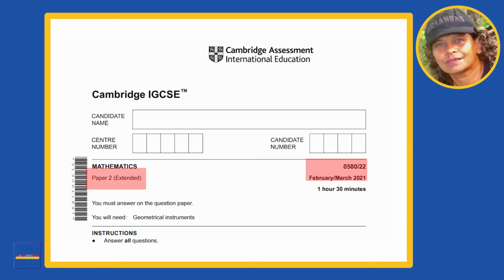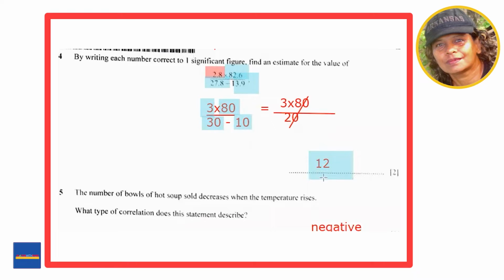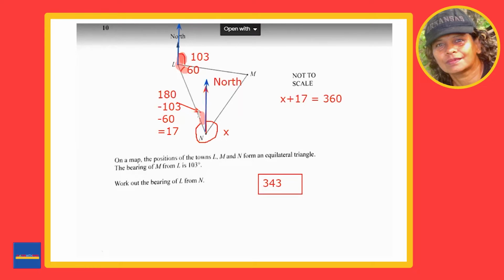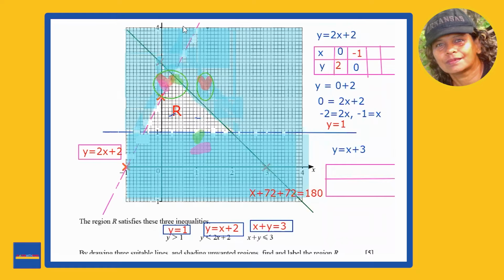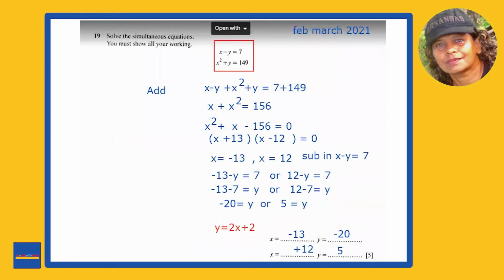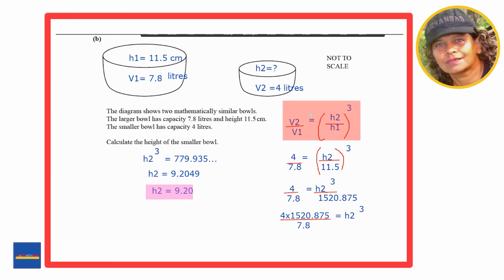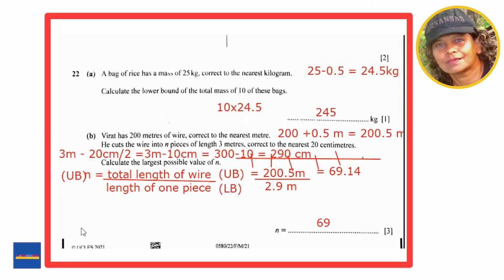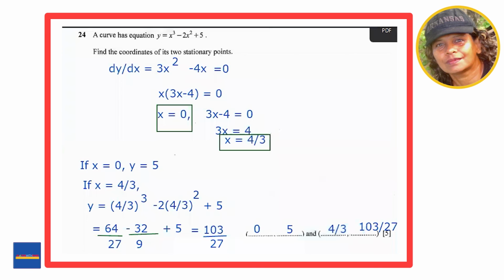0580 Cambridge IGCSE Extended | March 2021 | Paper 22 | Revision Paper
This video is a revising of answers for Question 3, 4, 5, 8, 9, 10, 15, 16, 19, 20, 21, 22, 23 and 24 including the subsections (a & b) of 0580 Cambridge extended March 2021 Paper 22 paper. The aim of the video is to help students revise, train, and refresh their minds as they prepare for their final exams. By going through this series of videos they are able to successfully revise all the papers and their doubts on questions.

00:00 - Introduction
00:13 - Question 03 (a, b)
02:10 - Question 04
02:42 - Question 05
02:52 - Question 08
03:24 - Question 09
04:05 - Question 10
05:55 - Question 15
07:54 - Question 16
10:41 - Question 19
12:12 - Question 20 (a, b)
13:42 - Question 21 (a, b)
14:13 - Question 22 (a, b)
16:20 - Question 23
18:24 - Question 24
19:04 - End of Paper